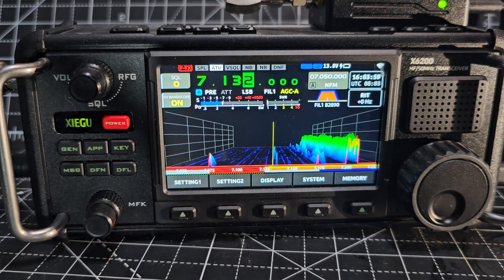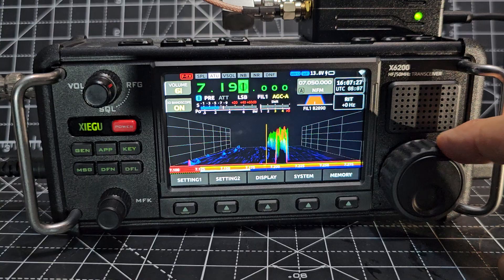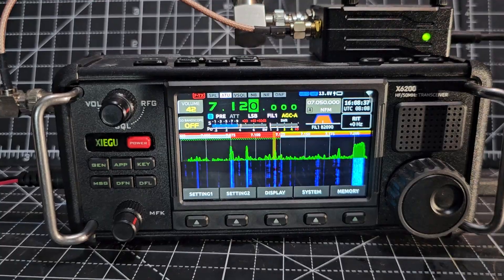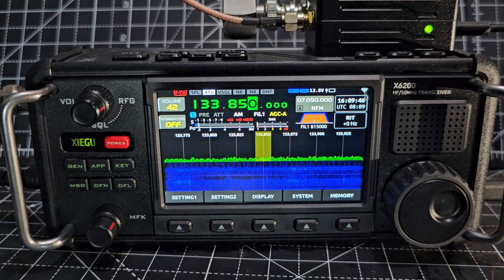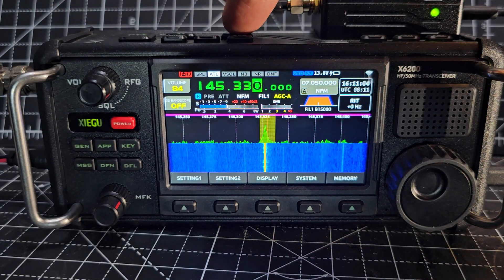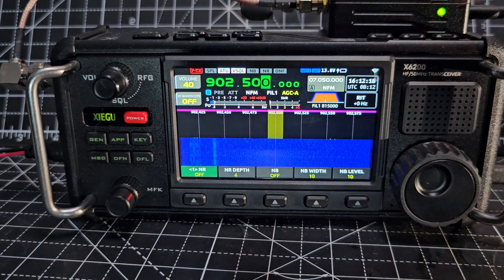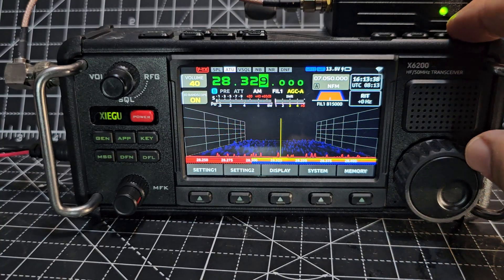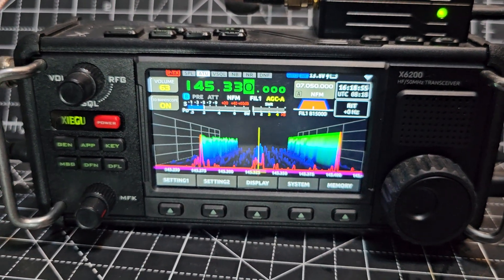3D Scope - Xiegu X6200.- Firmware v1.07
XIEGU X6200 FIRMWARE V1.07
Xiegu X6200 Purchase £700
X6200_Update_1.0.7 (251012) — Release Notes [EN]
1. Optimized the AGC algorithm and fine-tuned the AGC rise time in each mode to improve the listening experience.
2. Fixed a bug where WFM demodulation would become silent after being left idle for a period of time.
3. Fixed a bug where battery capacity detection was inaccurate.
4. Fixed a bug that caused crackling noise in the received audio after the CW decoder was turned on.
5. Optimized the NR algorithm.
6. Changed the baseband uplink data to use SLIP encoding.
7. Added 2.5 kHz and 5 kHz tuning step options in SSB mode.
8. Changed the preset filter bandwidths in AM mode to 9 / 12 / 15 kHz.
9. Optimized the receiving noise floor.
10. Added an option to display the receiving level in the upper-left corner of the spectrum window (DISPLAY SHOW RX LEVEL, off by default).
11. Added two waterfall chart speed options: [Normal / Slow] (DISPLAY 3/3-2, default: Normal).
12. Modified the upper frequency limit to 136 MHz (consistent with the manual).
13. Fixed a bug that caused a black screen and disconnection when rotating the main tuning wheel quickly while connected to a WR12.
14. Fixed a bug that caused the spectrum display to freeze (in severe cases, the entire screen would freeze) when the RF spectrum line color transparency was set below 255.
15. Removed the CW option from the MODEM interface (the CW decoder has been moved to the KEY menu).
16. Added a 3D BANDSCOPE option, (DISPLAY 3/3  3D BANDSCOPE, OFF by default). Turn off AUDIO SCOPE (DISPLAY 1/3 AUDIO SCOPE) before activating. If you experience issues, do a FACTORY RESET (SYSTEM  FACTORY RESET).